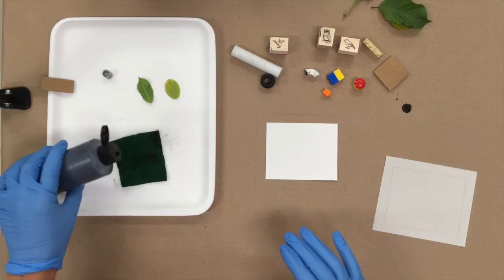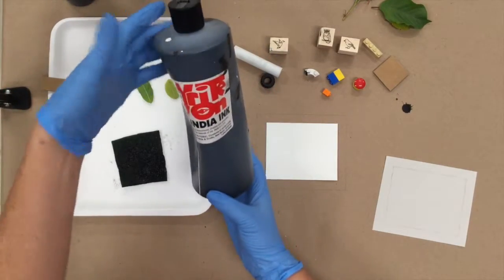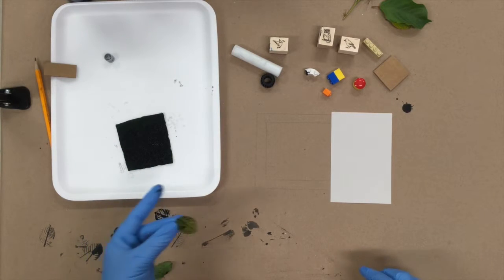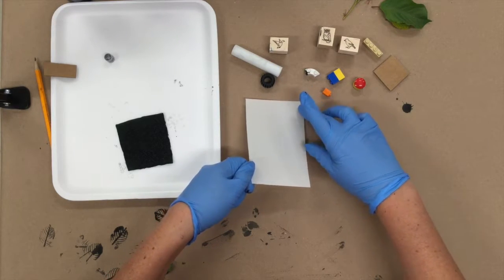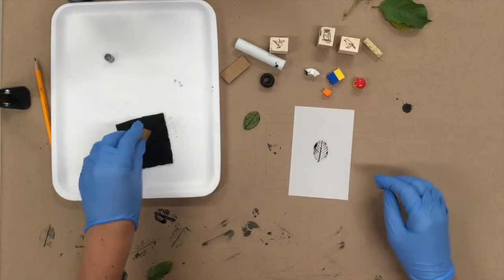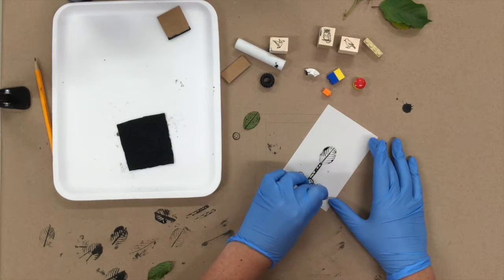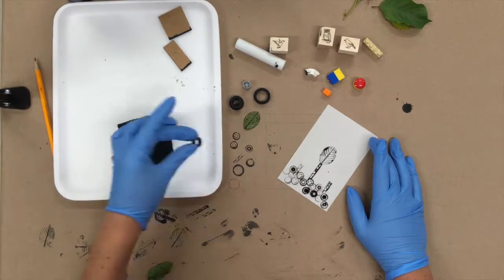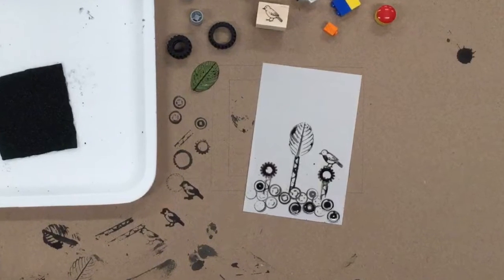More Pronto Plates Part 1: Imaging your plate with stamps and gadgets